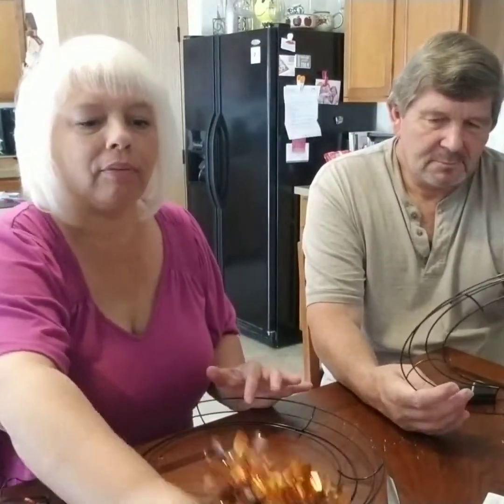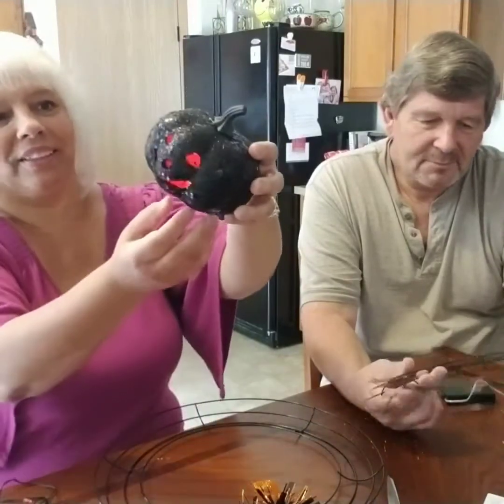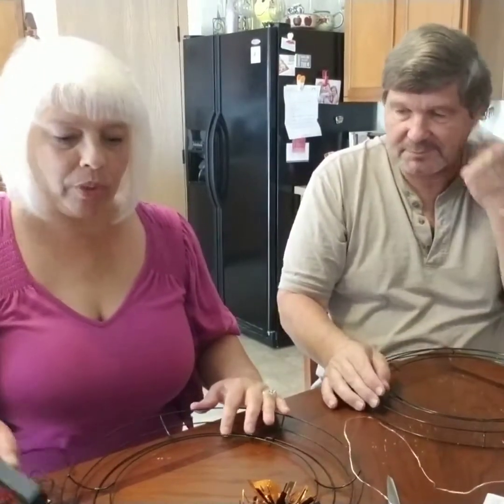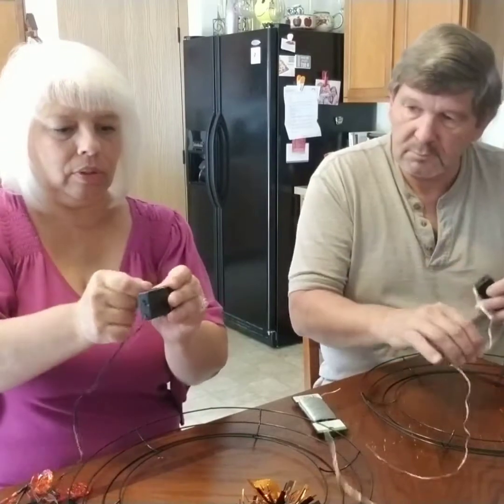Dollar Tree/Halloween DIY With The Hubby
If you are new, I would love for you to come back.
I would love to hear what you think.

If you are already part of my YouTube Family welcome back.

My husband, and I are doing a Halloween Dollar Tree DIY.
This would be a great DIY for kids 3 and up.
Let them pick out the items they want to use then make it.
You could add spiders or spider webs the options are endless.

THIS MUSIC IN THIS VIDEO 💥💥

Musician: Not The King.
Musician: @iksonofficial